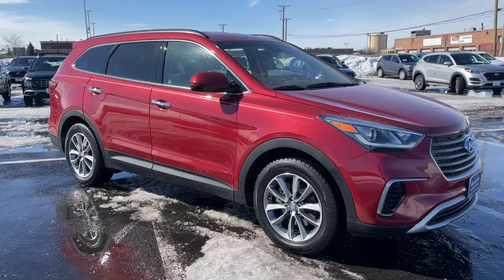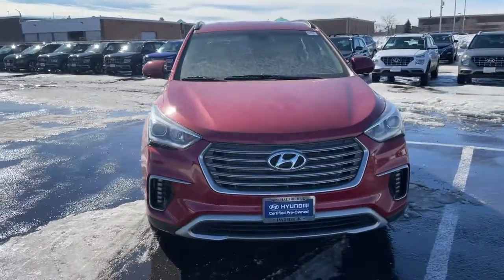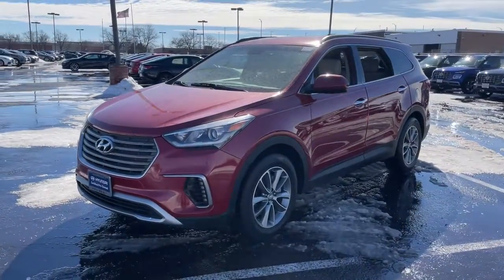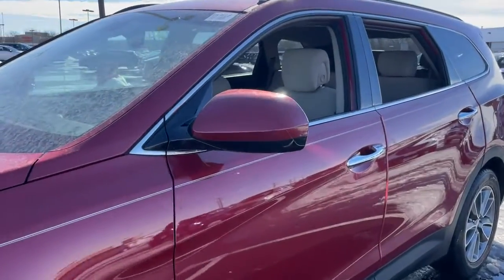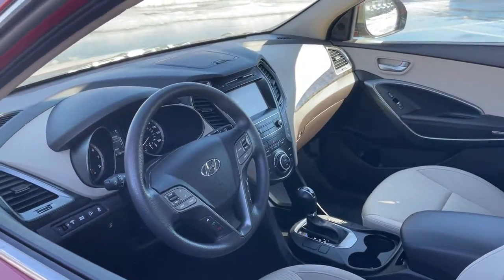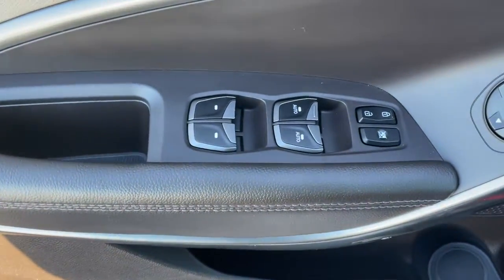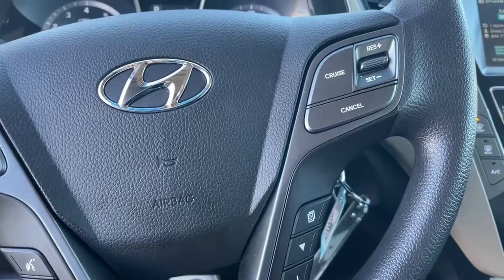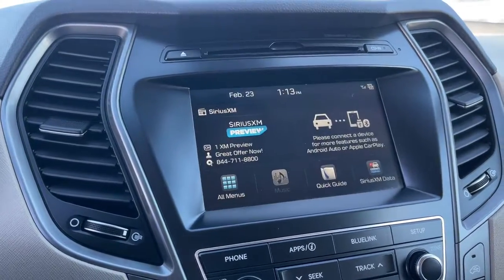2018 Hyundai Santa Fe Schaumburg, Hanover Park, Arlington Heights, Hoffman Estates, Lisle, Cicero, I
Regal Red Pearl Used 2018 Hyundai Santa Fe available in Schaumburg, Illinois at Patrick Hyundai. Servicing the Hanover Park, Arlington Heights, Hoffman Estates, Lisle, Cicero, IL area.
2018 Hyundai Santa Fe SE - Stock#: EB3618 - VIN#: KM8SMDHF1JU289926

Patrick Hyundai
1020 East Golf Rd

CERTIFIED PRE-OWNED!!! PATRICK CPO VEHICLES INCLUDE THE COST OF CERTIFICATION IN OUR ONLINE PRICE!brbrHyundai factory certified! 10 year/100,000 mile factory warranty, $2349 of added vehicle in every Hyundai CPO vehicle.brbrEvery Certified Hyundai completes an extensive 173-point*** mechanical, safety, & appearance inspection, offers the remainder of the 5-Yr./60,000-Mile New Vehicle Limited Warranty, a 10-Yr./100,000-Mile CPO Powertrain Limited Warranty**, Rental Reimbursement up to $35/day up to 10-days for covered repairs, including 1st day rental. Travel interruption reimbursement should a mechanical breakdown of a covered part occur when you are 150 miles or more away from home, you are reimbursed up to $100/day, $500/occurrence. Roadside Assistance, a complimentary 90-day trial of SiriusXM All Access Satellite Radio that offers engaging audio content to make your drives more entertaining, FREE Carfax history report, maintenance & protection add-ons tailored to your needs.brbrThis 2018 Hyundai Santa Fe SE is well equipped with all the right features such as:brbrAWD, Beige w/Cloth Seating Surfaces w/Yes Essentials, 18 Alloy Wheels, Alloy wheels, Android Auto, Apple CarPlay, Apple CarPlay & Android Auto, AWD, Backup Camera, Bluetooth, Exterior Parking Camera Rear, Heated Door Mirrors, Option Group 01, Power driver seat, Steering Wheel Mounted Audio Controls, Touch Screen Display.brbrClean CARFAX. CARFAX One-Owner.brbrCertified. Regal Red Pearl 2018 Hyundai Santa Fe SE 18/24 City/Highway MPGbrbrWe believe you deserve it all. That's why at Patrick Hyundai, you'll experience modern luxury & value.brbrWhat do you get when shopping for a Certified Hyundai with us?brbr-Hyundai Certified Special APR rates.br-Transparent True Car Pricingbr-Flexible Payment Choices & Optionsbr-Ability to shop & test drive from home, work or on the roadbr-5 Easy Online Buying Steps with Patrick Direct or simply call 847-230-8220br-Online trade-in evaluationsbr-Consulting instead of sellingbr-Friendly, professional & trained Hyundai StaffbrbrContinue your journey after you purchase. Visit PatrickHyundai.com under LEARN MORE to read about our commitment to you. It's a Patrick thing!brbrAdditional offerings includebrbr-Hyundai trained service advisors & service technicians anytime you need service.br-Upgrade, Trade-In or Sell Your Car back to us with the Patrick Exchange.br-Patrick Auto Body & Certified Collision Repair in Schaumburg & Naperville, IL.br-Let a Client Advisor become your personal shopper. Let them know what youre looking for and we will find it for you.brbrNew Thinking. New Possibilities. At a Low Patrick Price!brbrFind Patrick Hyundai, a Hyundai new & used car dealership near you in Schaumburg 1 mile west of Woodfield Mall, 27.1 miles west of Chicago off I90, 29.2 miles northeast of Fox Valley Mall in Aurora, IL and 22.9 miles northeast of Kane County Fairgrounds in St. Charles Illinois.brbrTaking Care of You Every Day, That's the Patrick promise!brbrWe do our best to be as accurate as possible with our listings & descriptions. We do ask that you verify equipment, mileage, & pricing with a client advisor prior to purchasing. Pricing is subject to change without notice.